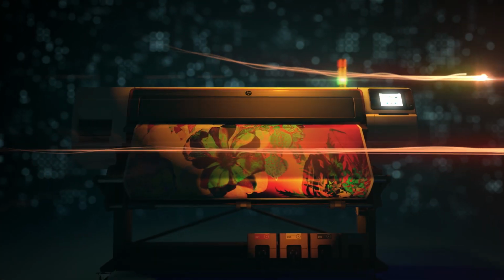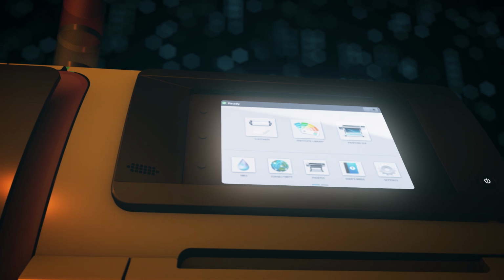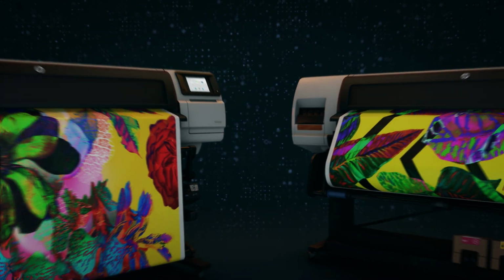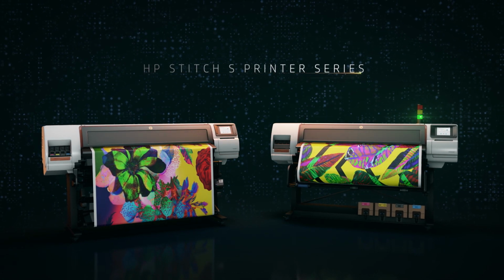Dye Sublimation Reinvented | HP Stitch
Take a look at the technology which lead to the development on the HP Stitch range of Dye Sublimation Printers...